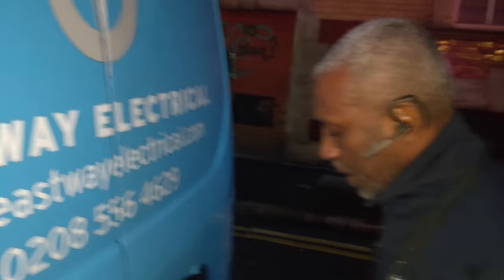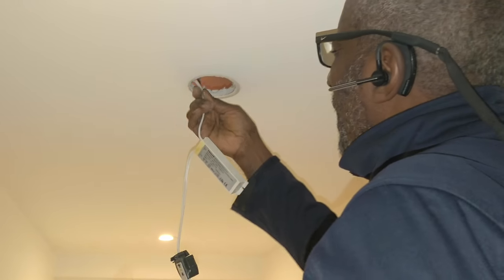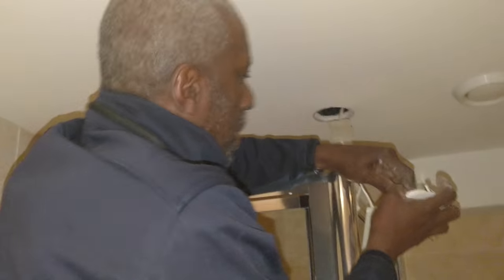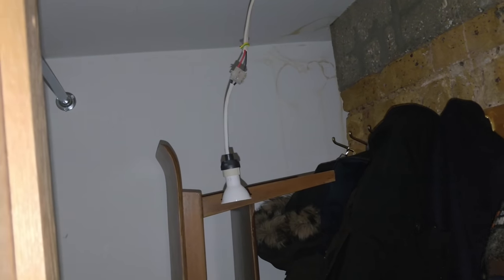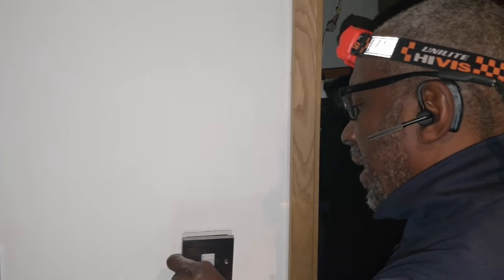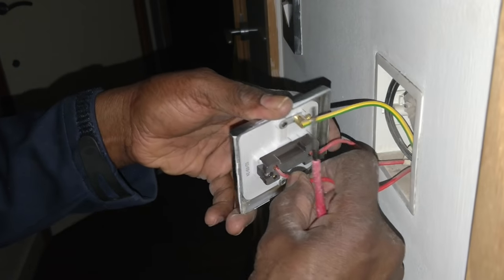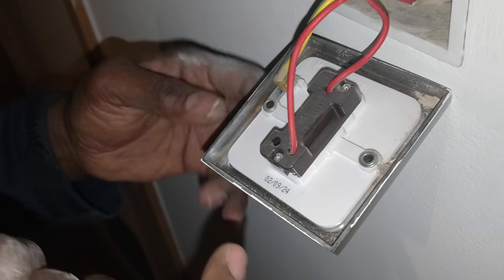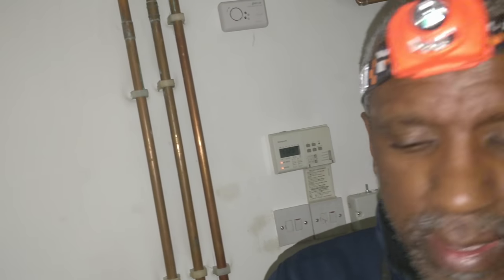Faulty Lighting Emergency Call Out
Watch as Delroy shows how he identifies a number of faults on a lighting circuit.

Here's another fault finding episode for our subscribers and general electrics enthusiast.  The customer called me in as his downlights had been going out one at a time and lamp changes solved the issue.